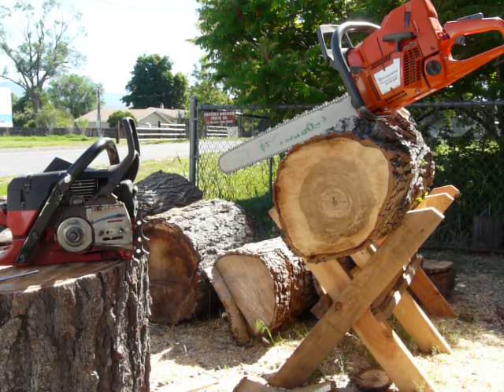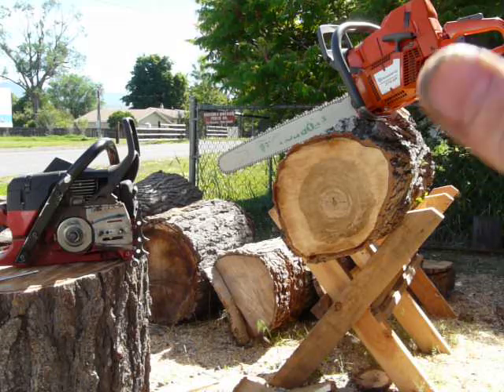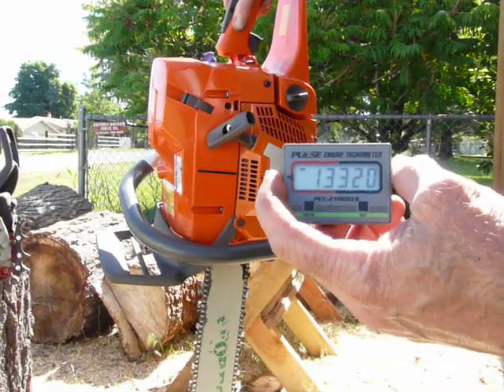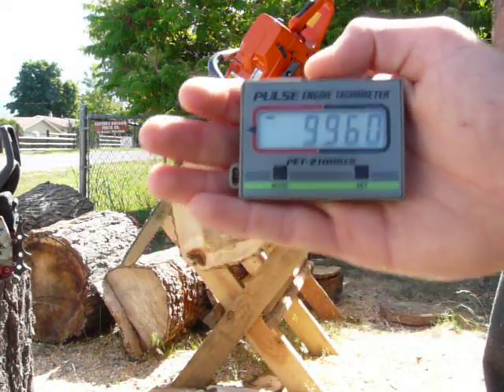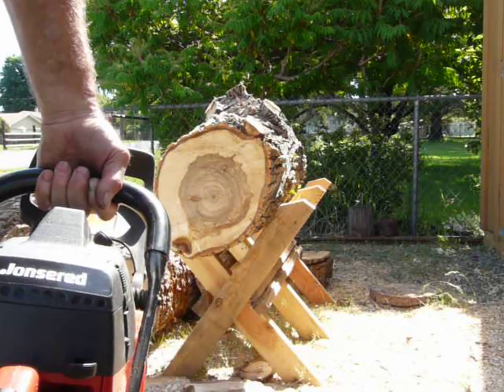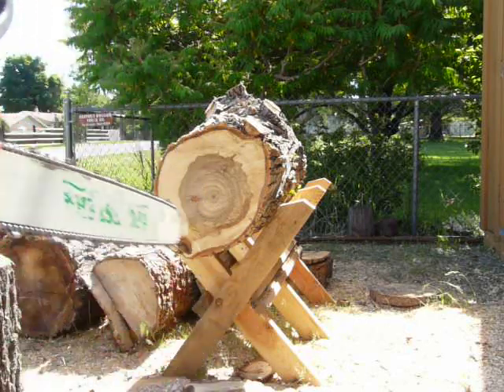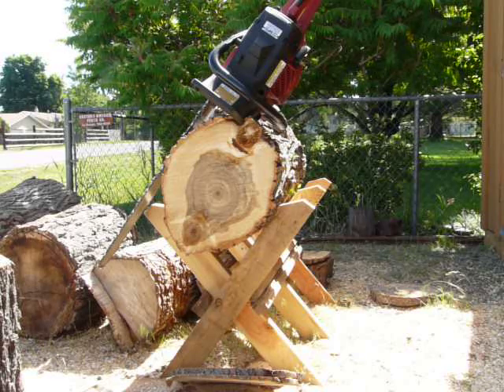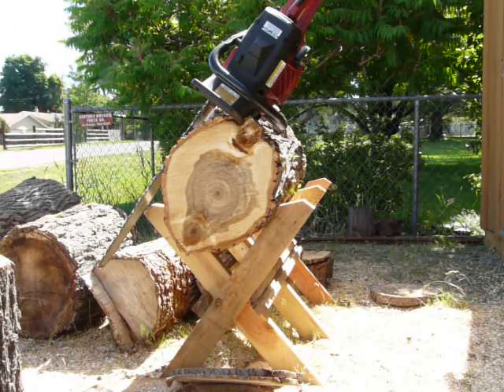Husqvarna 372xp x-torq vs Jonsered cs2166 "Got Flow" 0.5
Here we see the stock Husky 372xt versus the zipped J-red with the first stage of flow enhancements - "Got Flow" 0.5 if you will.
This is the first testing with the modded J-red after getting a new piston so she is not being run to hard. There are several videos following this one chronologically showing the R&D process results as this project was over a few weeks in the making. I thought it would be nice to feature the 2166 since the J-red saws are the nearly same as many of the Husky counter parts displacement wise but have flow restrictions that hinder their HP output.
The Husky kind of gets a bye since the run 1 & 2 are knot free and run 3 is a "knot near miss"
As mentioned, 24" b & c.
Timed runs are as follows:
372xt         5:88 & 6:15 Both knot free  6:71 a "knot near miss"
cs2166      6:26, 6:67 & 6:97  all three runs are "knot full"
I am currently available for custom saw modifications. Please soot me an email if you are interested.